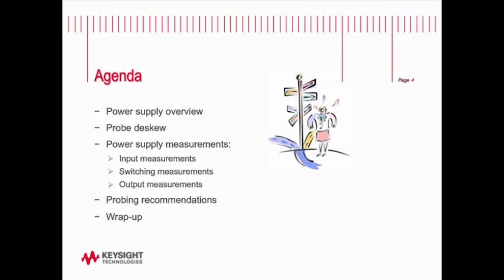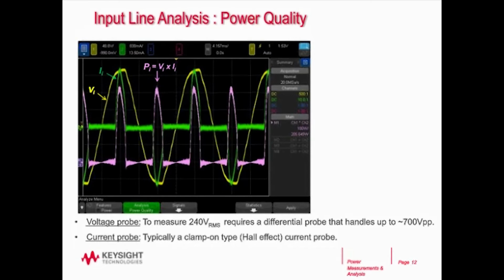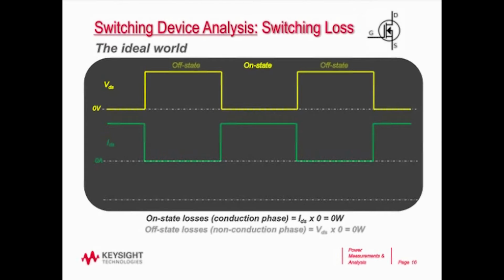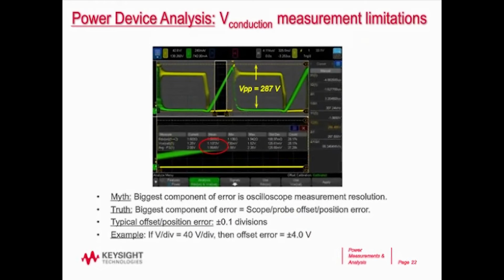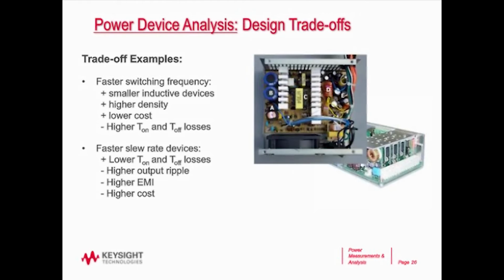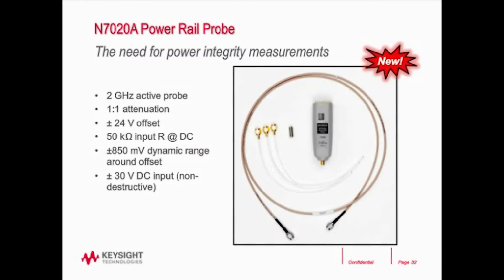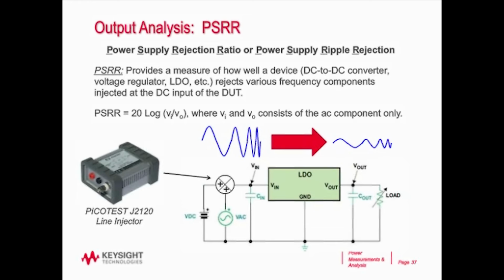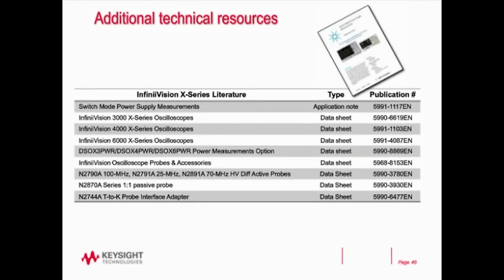Switch Mode Power Supply Measurements and Analysis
Learn how to use an oscilloscope to debug your power supply!

Keysight's Johnnie Hancock teaches how to use a digital storage oscilloscope or mixed signal oscilloscope to debug, characterize, and analyze your switching power supply. Learn basic tips and techniques for measuring, probing, and analyzing your designs.

Agenda:

Power supply basics 1:35
linear power supplies vs switch mode power supplies

Switching power supply measurements overview 2:57
Switching power supply trends 3:57

Probe Deskew 4:36

Power supply measurments
-input line measurements and analysis 5:40
--Power quality 6:08
--Current harmonics 10:20
--Inrush current 12:20

-switching device analysis 13:40
--Switching losses 14:03
--Switching Phases 16:30
--Power Losses and Energy Losses 17:17
--Rds(on) 19:15
--Conduction and Toff Losses 21:02
--Vconduction measurement limitations 21:51
--Slew Rate 24:26
--Modulation 26:10

-Design Trade-offs 28:25

-output measurements 26:25
--Output Ripple 29:43
---Probing Limitations & techniques 31:15
--Turn on time & turn off time 37:05
--Transient Response Analysis 38:12
--Efficiency 39:42
--Power Supply Rejection Ration (PSRR) 40:45

Wrap up & review 46:36
Recommended probes & commonly used probes 47:27
Additional technical resources 49:23

Q&A 49:46